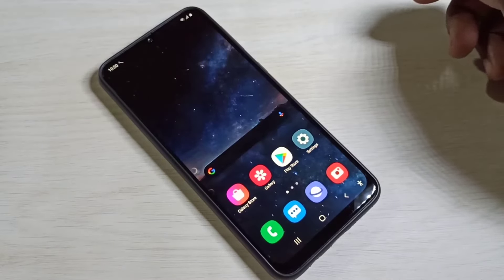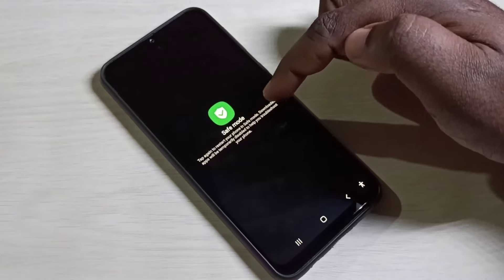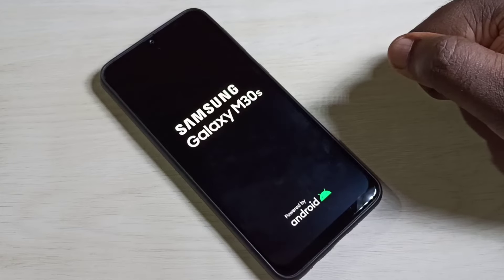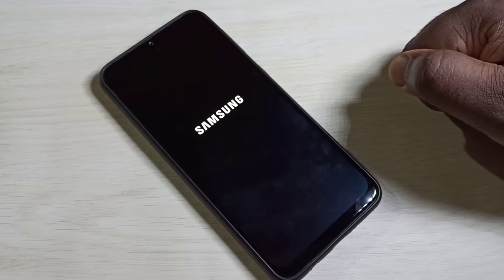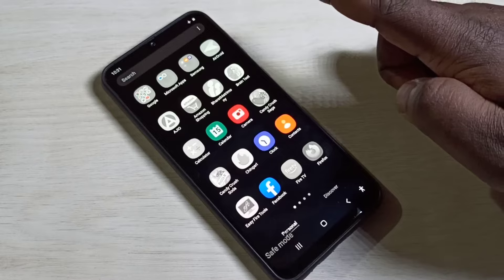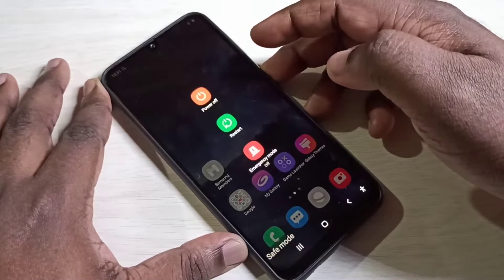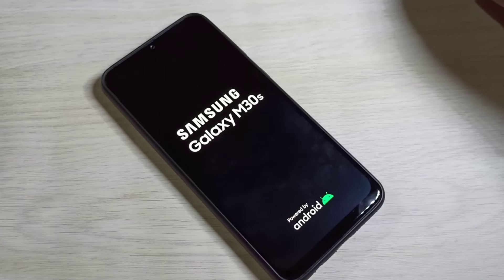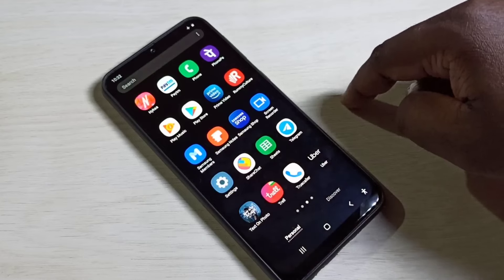How to Enable / Disable Safe Mode in Samsung Galaxy F41